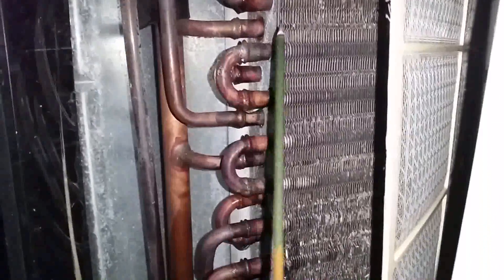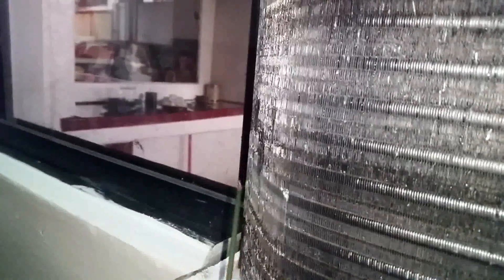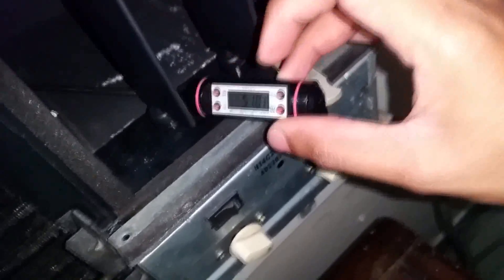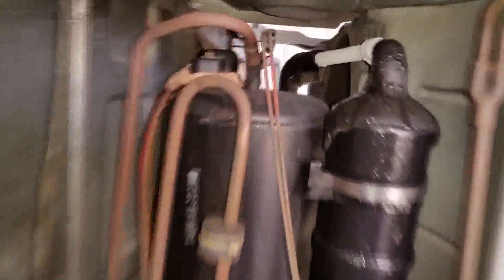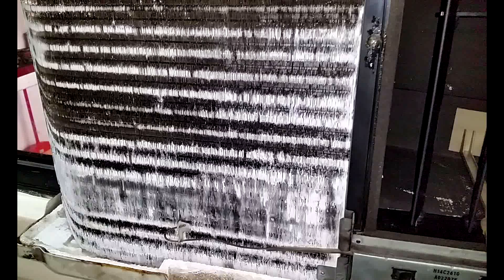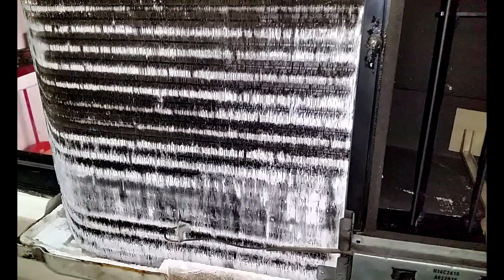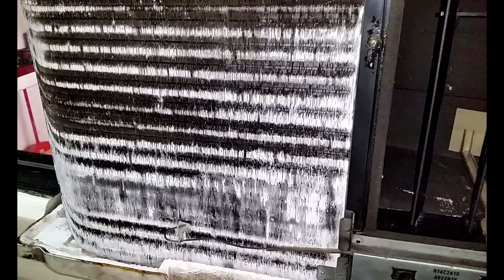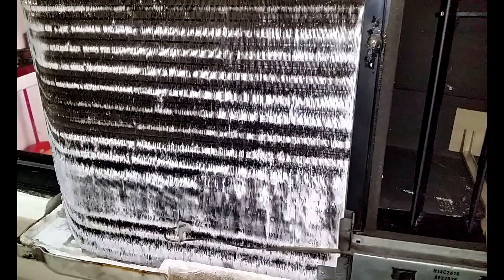ICE Built on Window Air conditioner Evaporator Coil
This video shows a frozen evaporator coil in one of my window air conditioner. This is a 18000btu window unit. This video will help you to troubleshoot your ice building/frozen air conditioner.